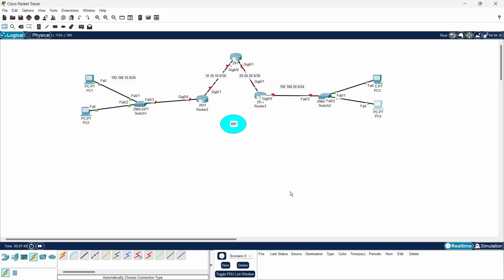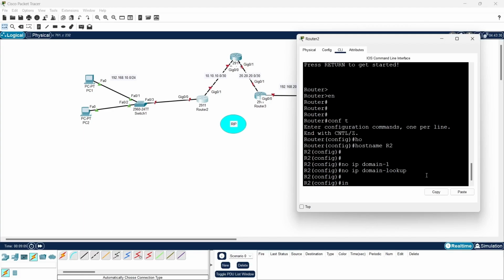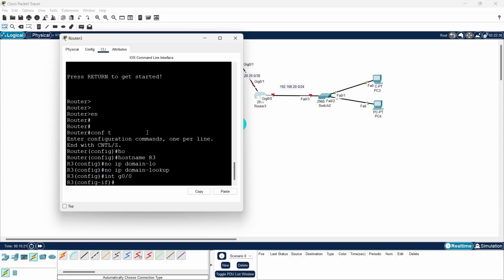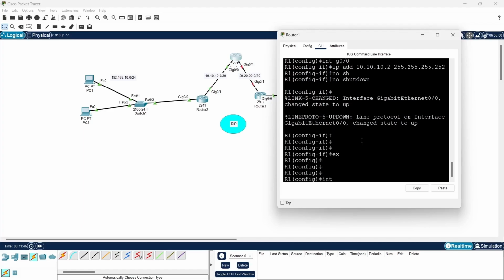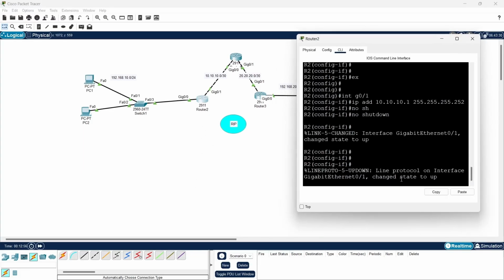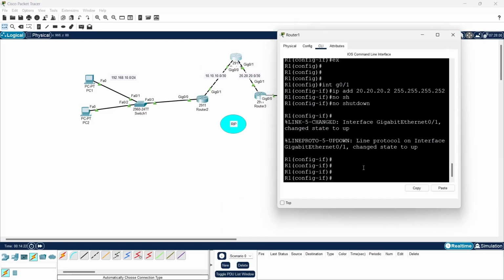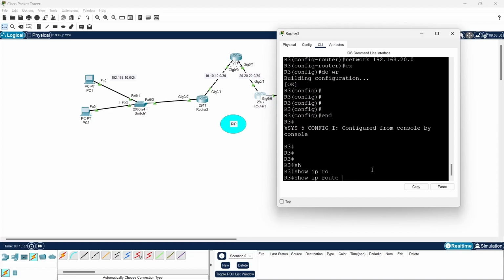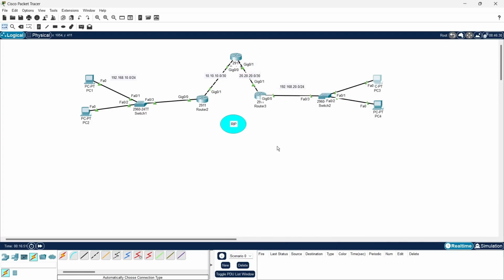RIP Routing Protocol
Step-by-Step Guide to Configure RIP Routing Protocol on Cisco Routers in Cisco Packet Tracer

Description:

In this video, I’ll guide you through the process of configuring the RIP Routing Protocol on Cisco routers using Cisco Packet Tracer. Follow these steps to set up dynamic routing in your network:

Network Setup: Create a network topology with multiple routers and PCs, and assign IP addresses to interfaces.

Basic Configuration: Configure the basic settings on each router, including hostname and interface IP addresses.

Enable RIP: Activate the RIP routing protocol on each router and specify the networks to be advertised.

Verify Configuration: Check the routing tables and use ping commands to verify connectivity between different networks.

By the end of this tutorial, you’ll have a fully functional RIP routing setup, enabling efficient data routing across your network.